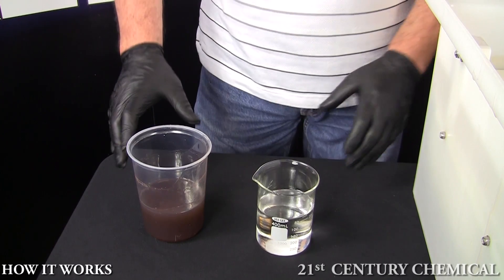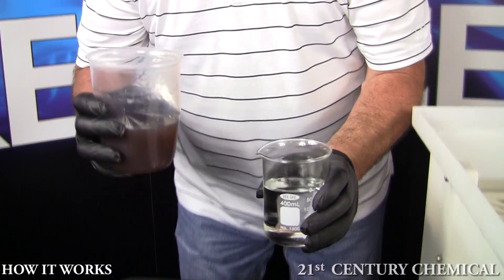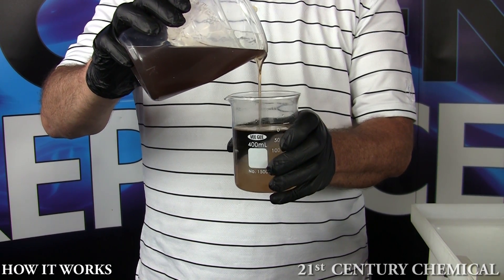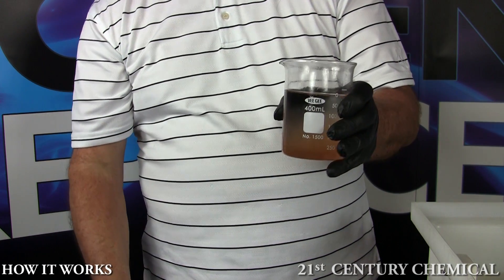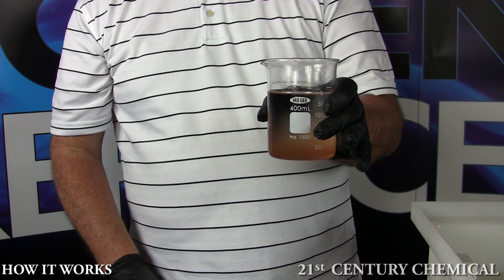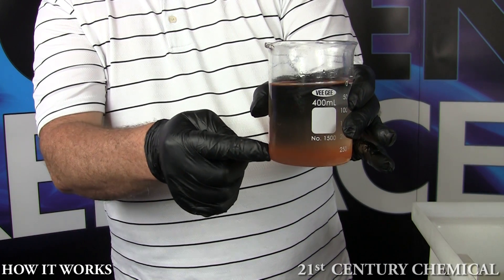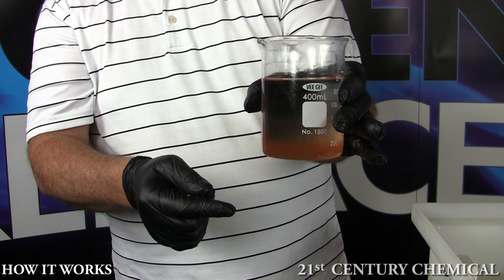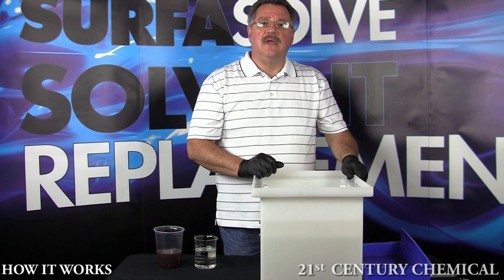Acetone replacement How Surfasolve Tool Cleaner Works Replace Acetone Forever!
Surfasolve Tool Cleaner is an environmentally safe solvent/acetone replacment.  Replace Acetone Forever!